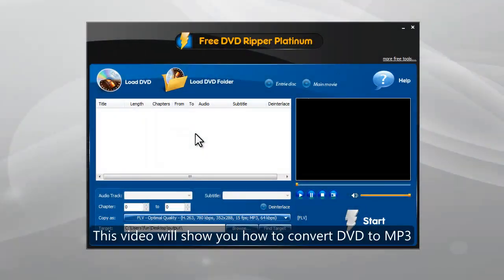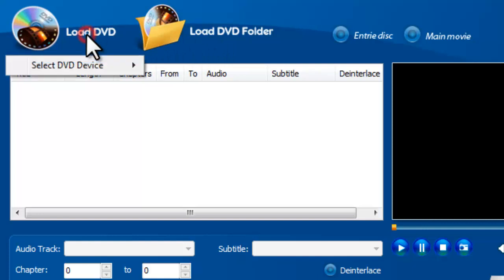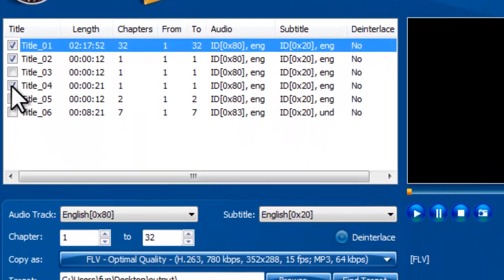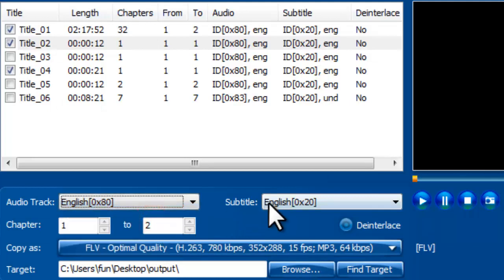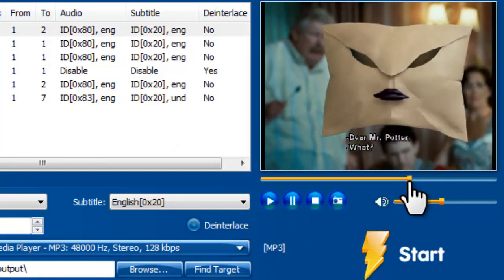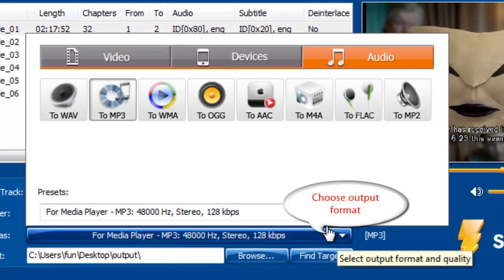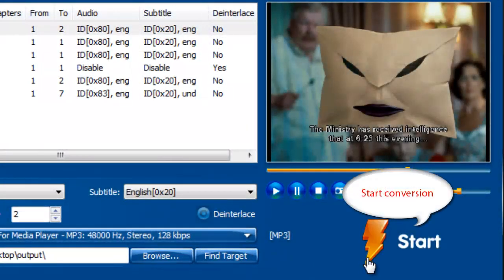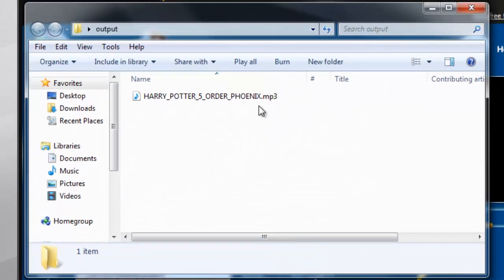How to Rip & Convert DVD to MP3 with Free DVD Ripper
It is a simple DVD ripper that has the ability to extract audio from DVD disc to play on your music players.